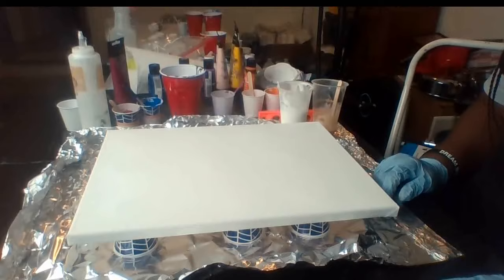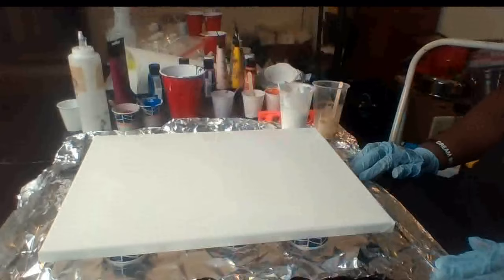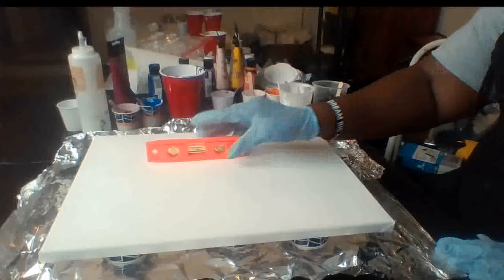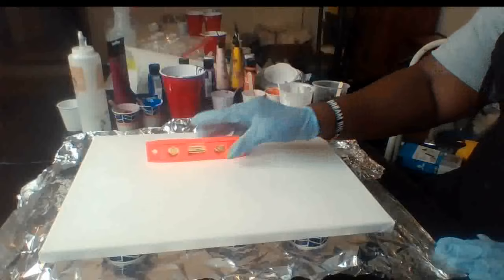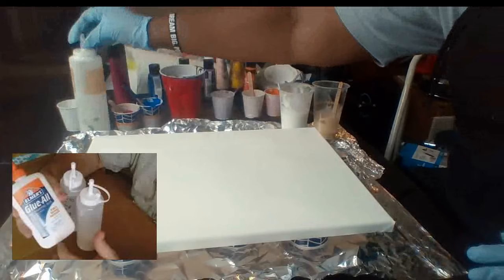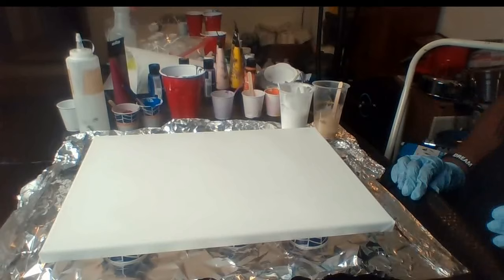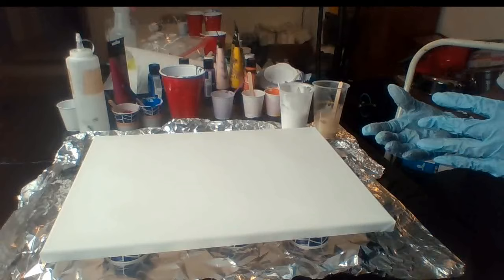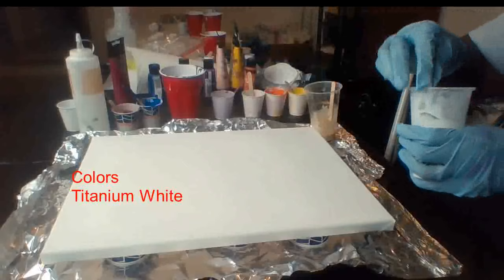Fluid Art for Beginners Figure 8 Free Style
Fluid art painting for Beginners, figure 8 freestyle Abstract art. A beautiful art form that allows you to express creativity while relaxing the mind.
Join me on my Abstract Fluid Art painting Journey as I learn and create New Styles, Patterns, and Techniques.